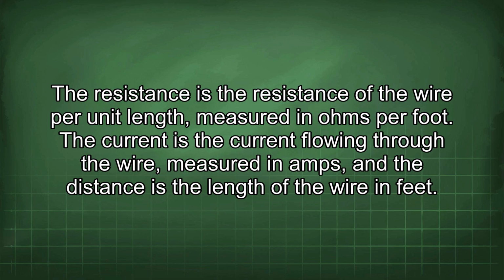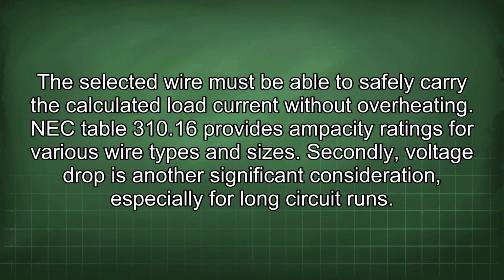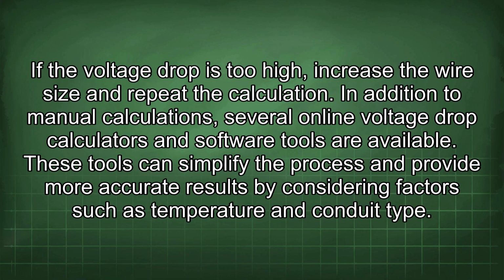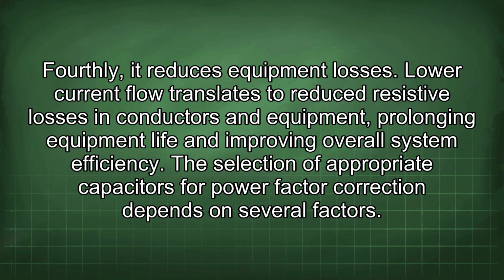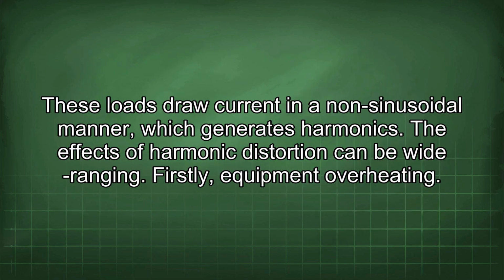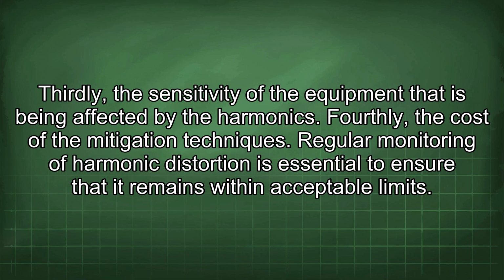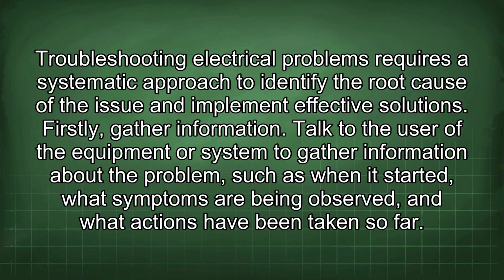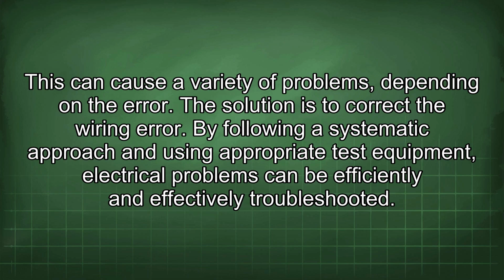Power Factor Impact on Voltage Drop Explained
Learn how power factor influences voltage drop calculations, especially over long distances. Understand the relationship between power factor, current, and voltage drop. Discover why it matters for longer runs but less so for shorter applications.